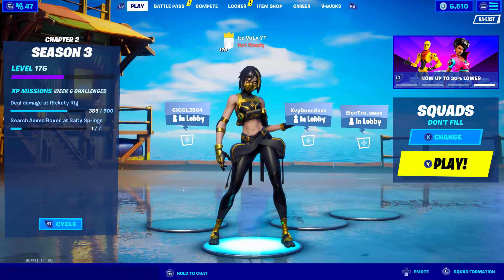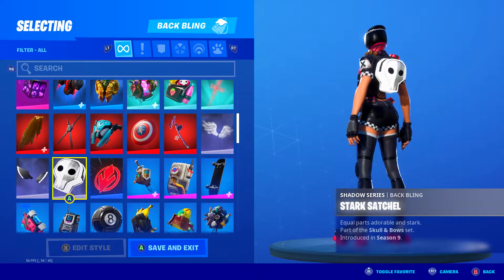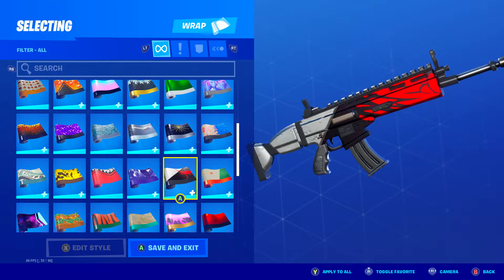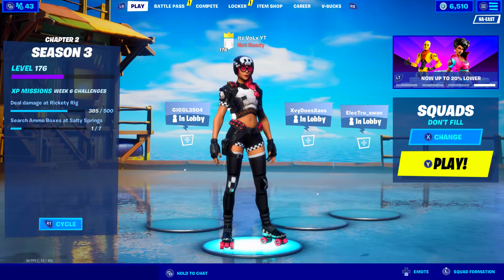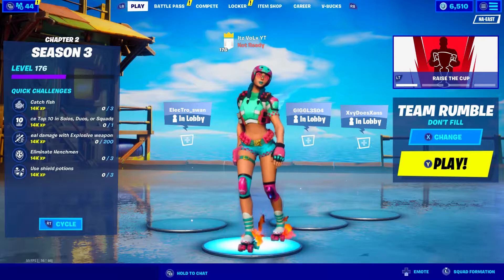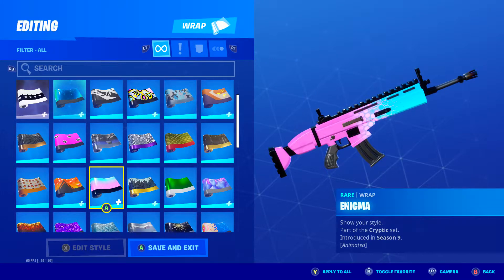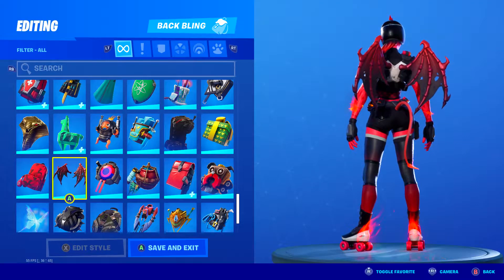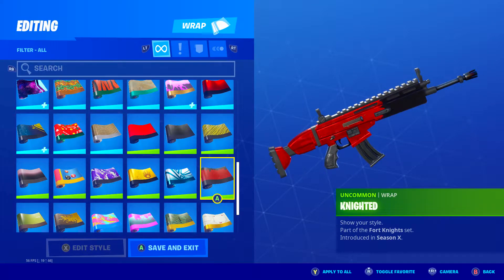Derby Dynamo Skin Combos | New Derby Dynamo Skin Pack!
I hope you guys found thins video helpful. Let me know what other types of videos you want me to upload. Thank you and have a great day.

2020 Goals:

500,000 Total channel views
20,000 Hours of Watch time
Upload 100 Videos

I know that these goals may seem absurd. However, I always like to shoot as high as I can for something.
Songs I used in this video:
Thank you for all the support. Have a great rest of your day/night.